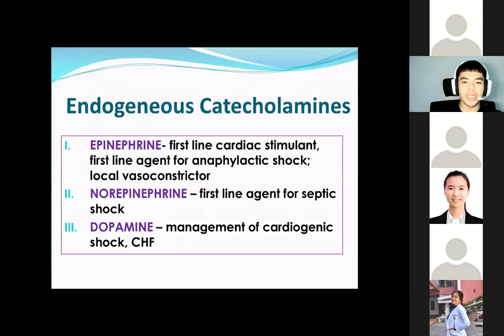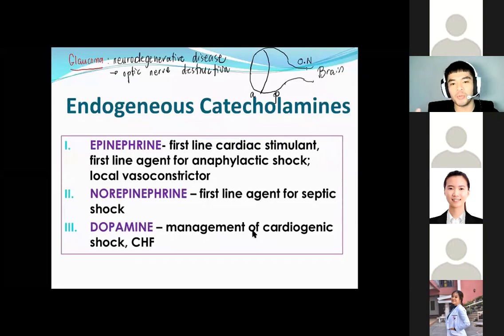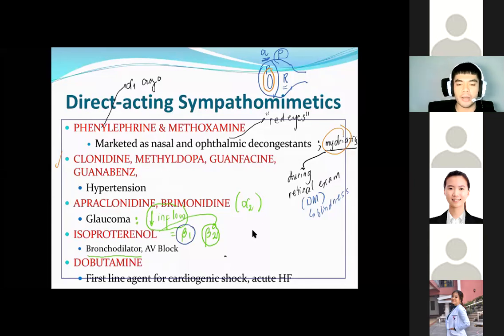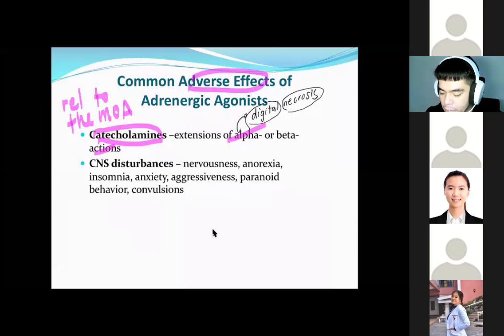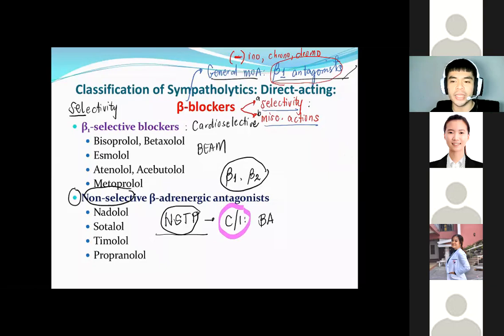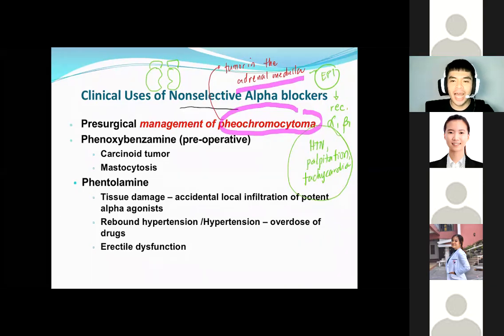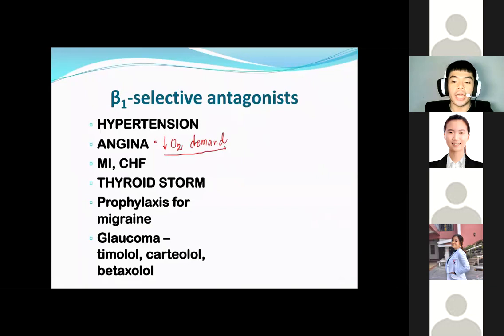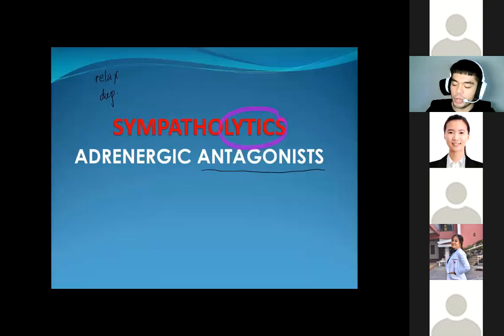Autonomic Pharmacology (3/3)